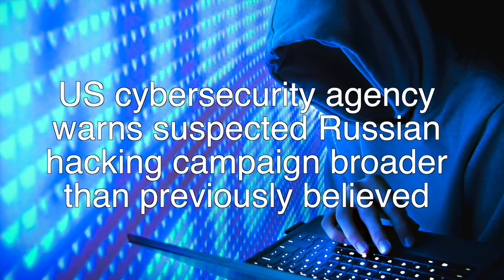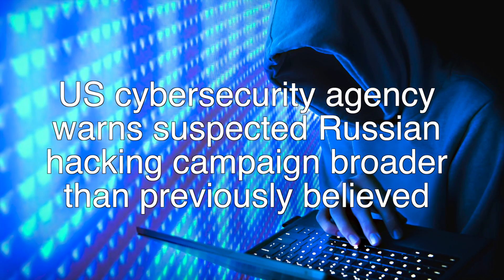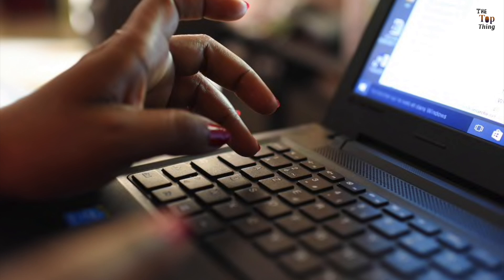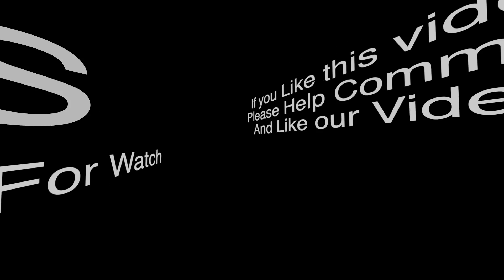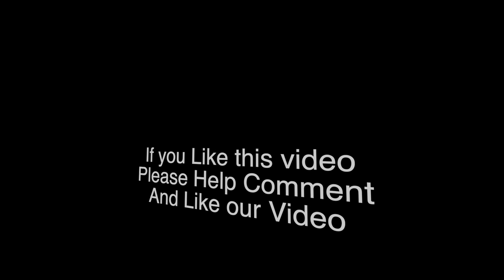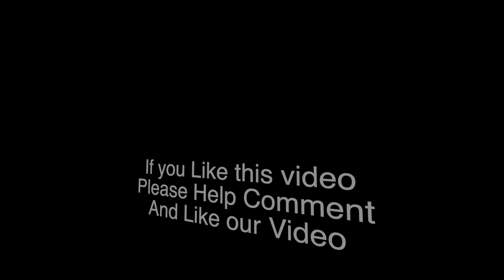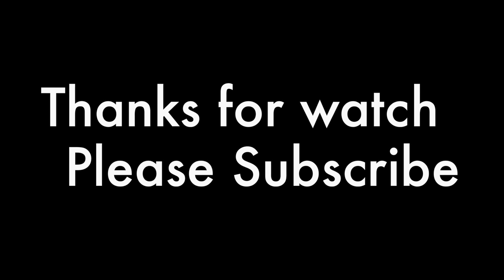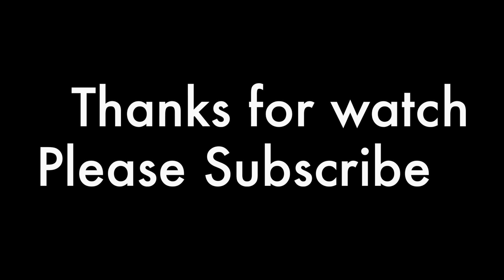US cybersecurity agency warns suspected Russian hacking campaign broader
//The Top Thing\\

Thanks For Watch our video.
Thanks.